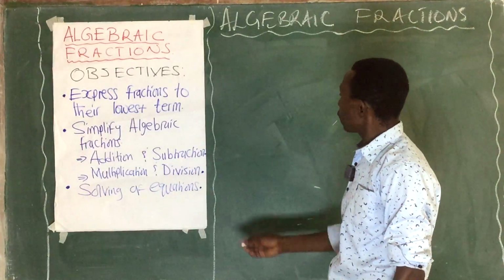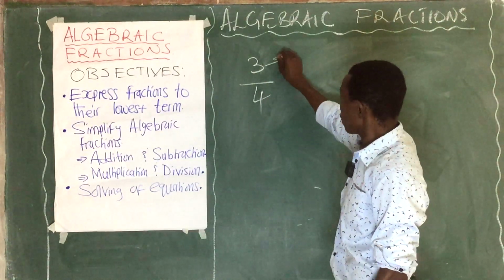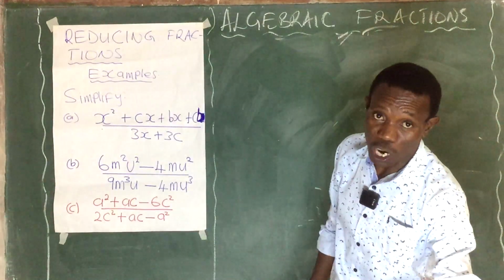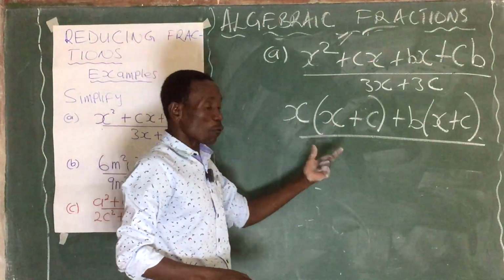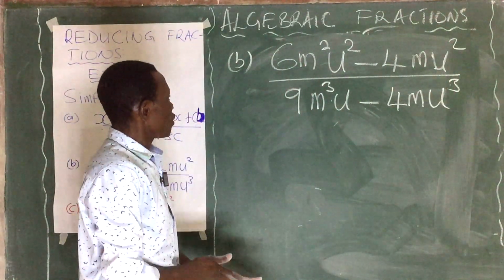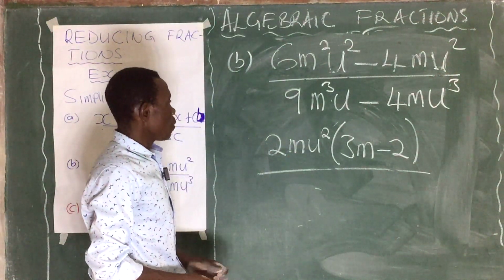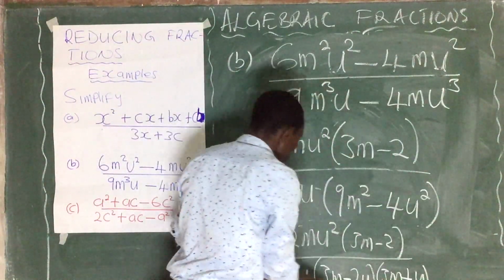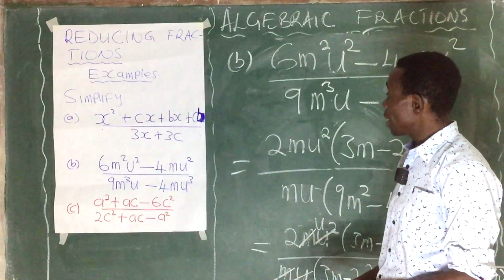Algebraic Fractions with Linear/Quadratic Denominators(Lesson 1)|F3 Math|Simplifying Algeb.Fractions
Welcome to "Algebraic Fractions with linear quadratic denominators". In this video, we dive into identifying common factors, reducing fractions to their lowest term, expressing algebraic fractions into their lowest terms, and finding the common denominator of algebraic fractions.